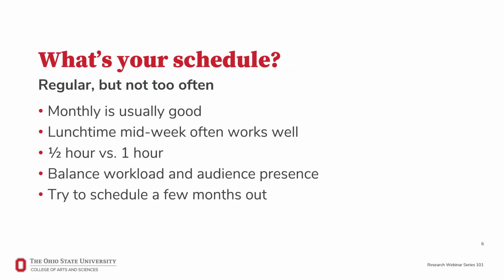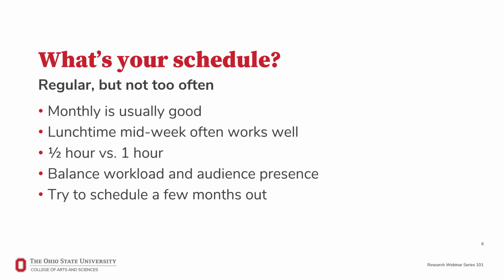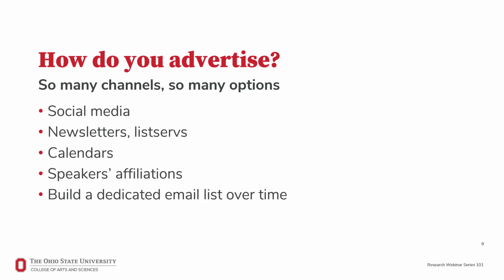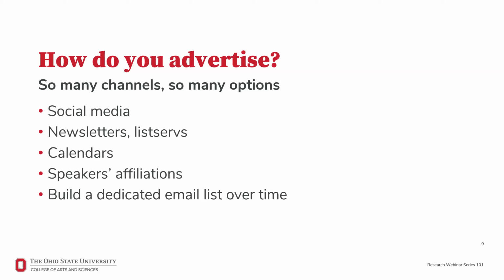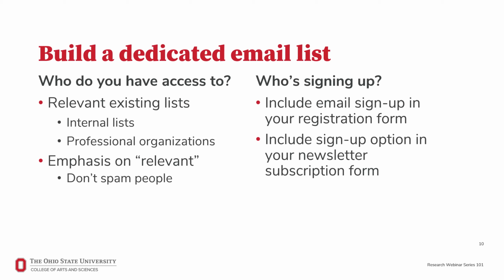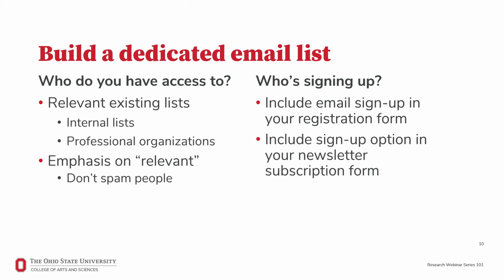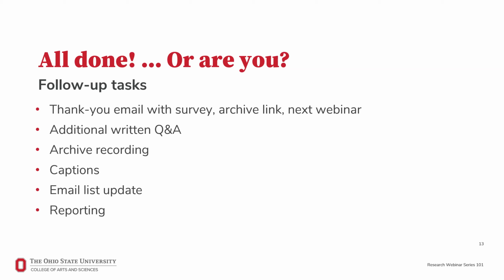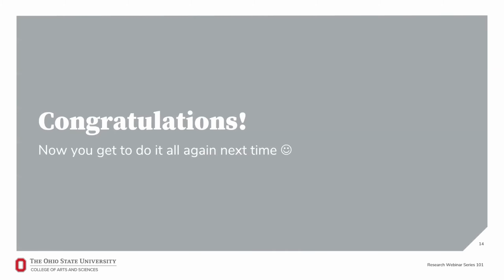Workshop: How to Host a Research Webinar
Ever wonder how to launch webinars about science? This presentation will give tips on how to find a niche for your series and set it up for success, and how to run each webinar as smoothly as possible, so you can focus on what’s important: letting your audience know about your most impactful research projects.

Christina Dierkes is the content strategist for The Ohio State University's College of Arts and Sciences, where she leads storytelling efforts that support college reputation, recruitment and community building. As a science writer and communications professional, Christina has worked in both industry and academic settings throughout her career. Christina has more than a decade of experience in running public webinar series on climate change impacts and aquatic sciences.